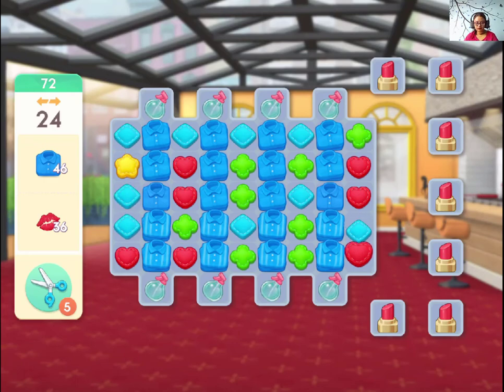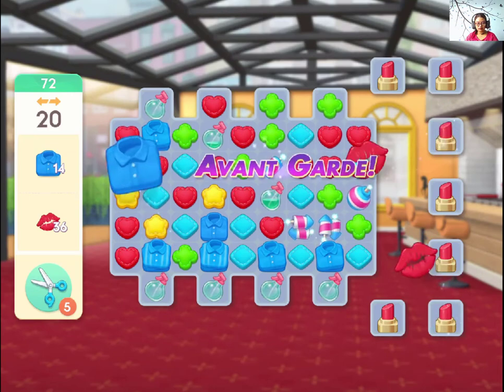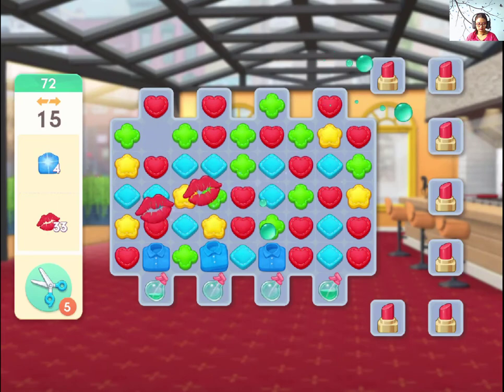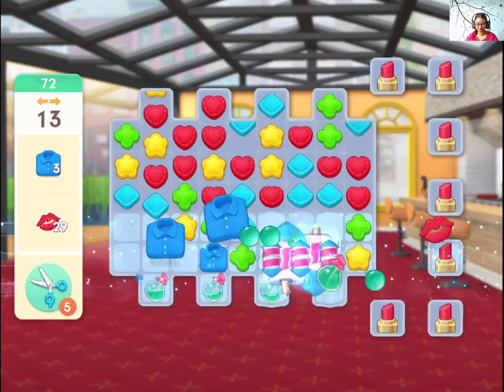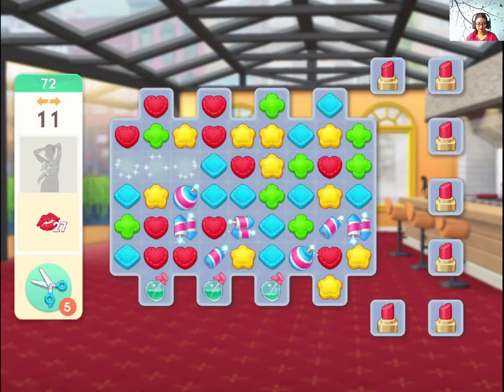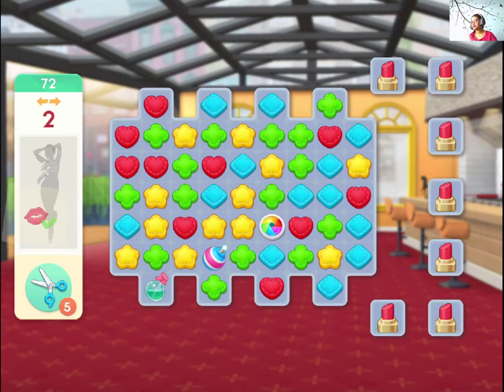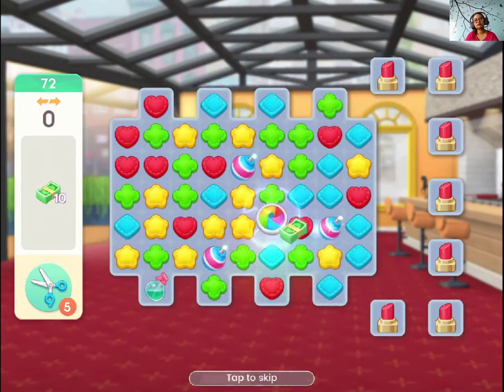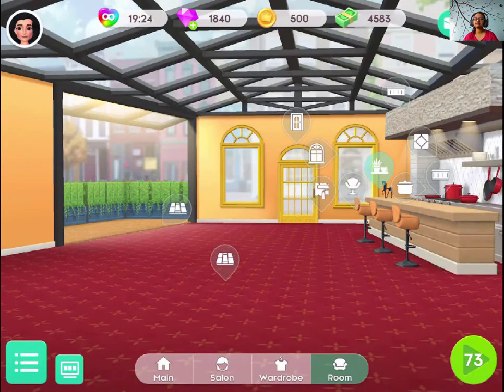Project Makeover Level 72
You need shirts and lipsticks in this level. Make boosters to speed up. Watch the video and get my tips.